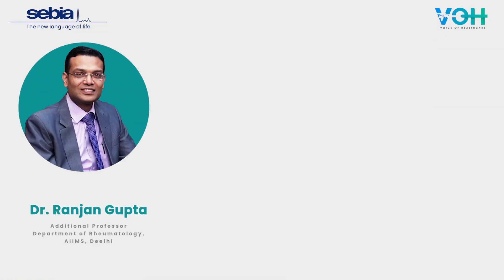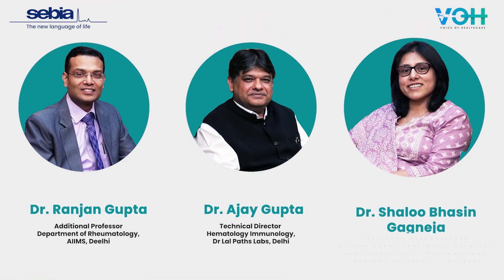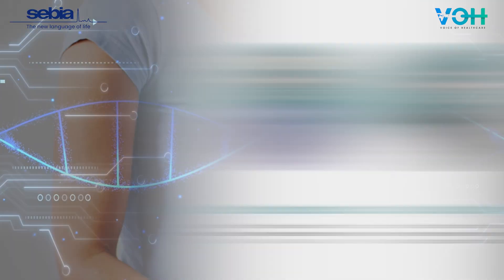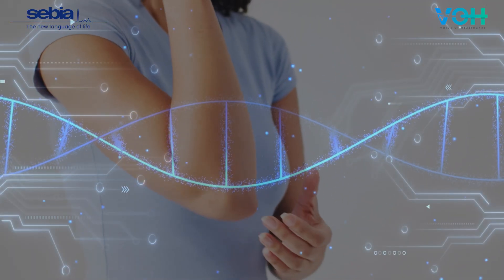Rheumatology and Broader Healthcare Advancements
Get ready to dive into the future of rheumatology and autoimmune care!
Our upcoming podcast explores how digital transformation and novel biomarkers like Anti-MCV are revolutionizing early diagnosis and treatment for seronegative rheumatoid arthritis.

Meet Our Guests':

Dr. Ranjan Gupta, Additional Professor-Dept. of Rheumatology, AIIMS, New Delhi

Dr. Ajay Gupta, Technical Director- Hematology & Immunology at National Reference Lab, Dr Lal PathLabs, Delhi

Dr. Shaloo Bhasin Gagneja, Director Rheumatology, Primus Super Speciality Hospital and Consultant – Rheumatology, Manipal Hospitals, Gurgaon

Host: Dr Manisha Khurana, Editor-in-Chief, Voice of Healthcare and Founder - Nextedge Precision Medicine Insights

Full Episode Premieres on 12th October | 2:30 PM